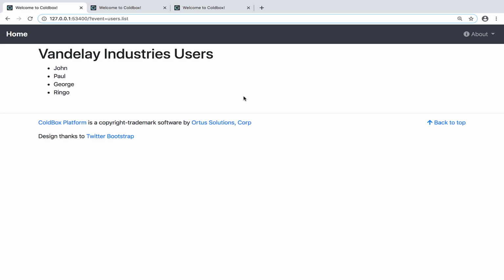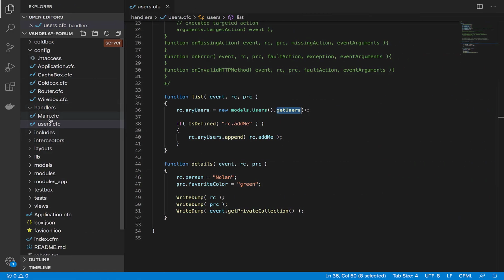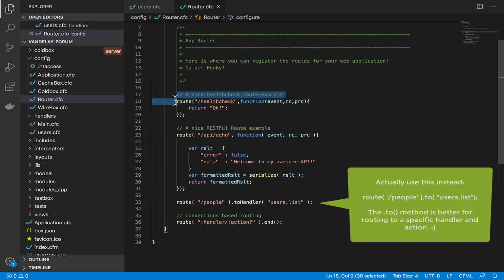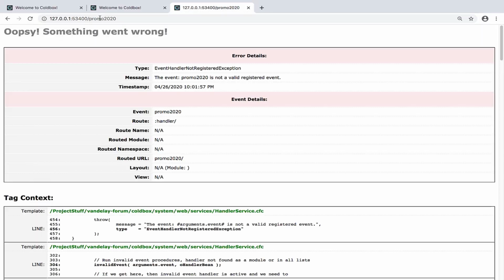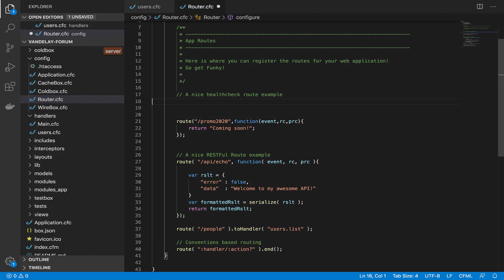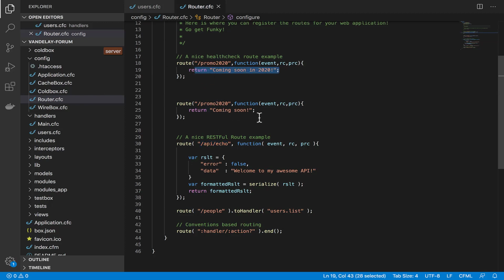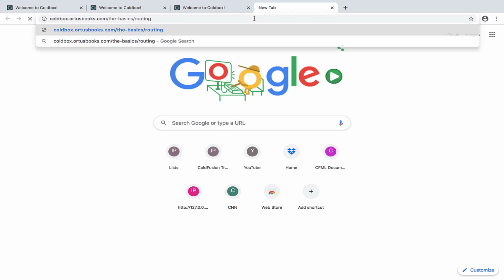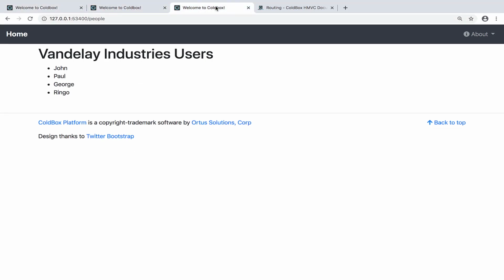3 1 basic routing Original